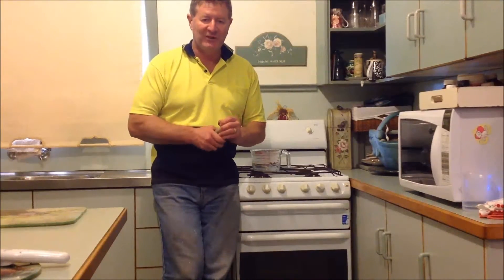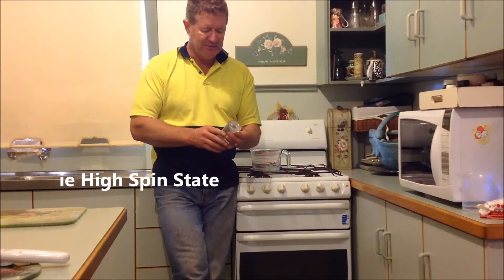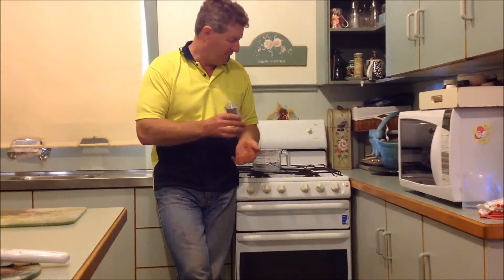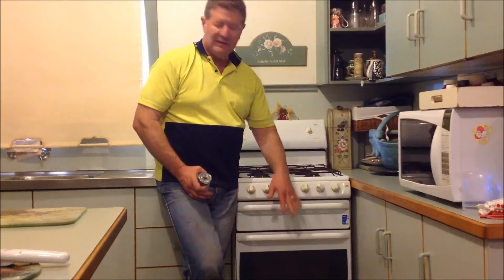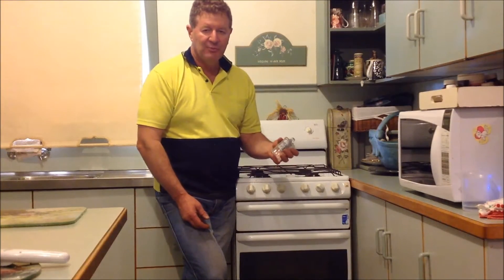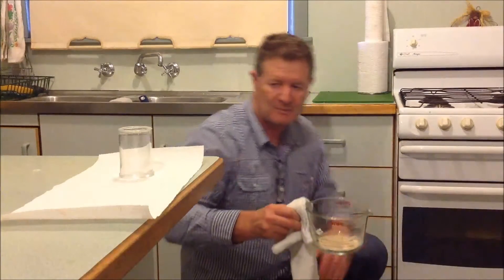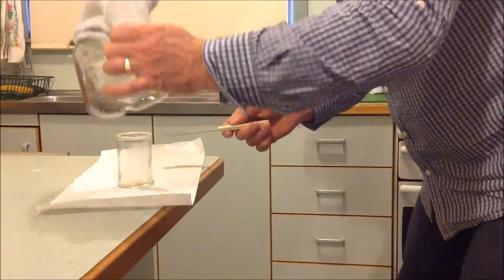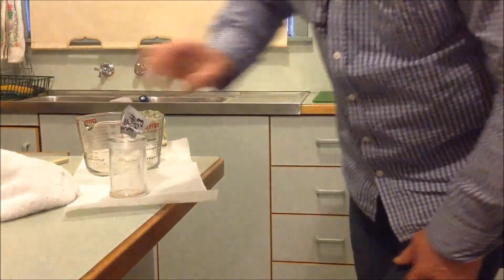Annealing m state Dead Sea salt precipitate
All you need to know to anneal your dried precipitate.